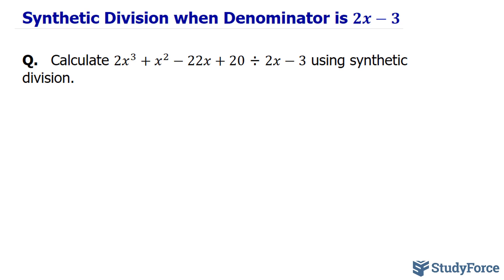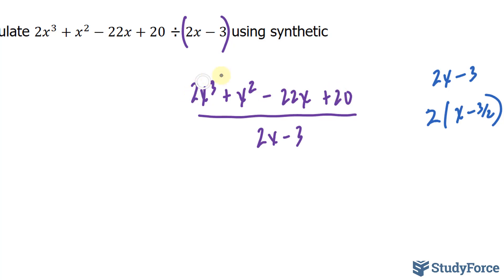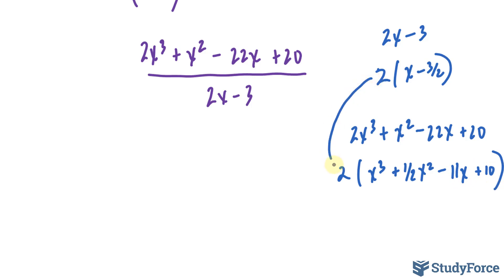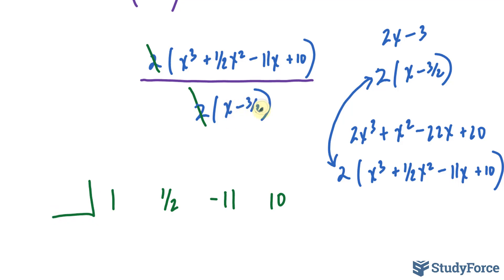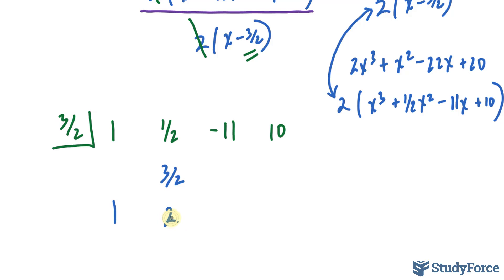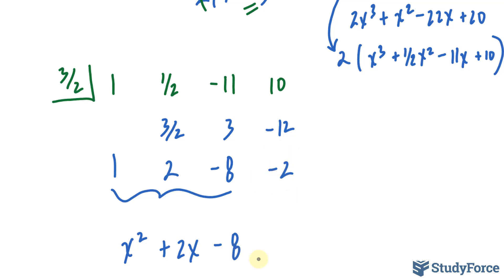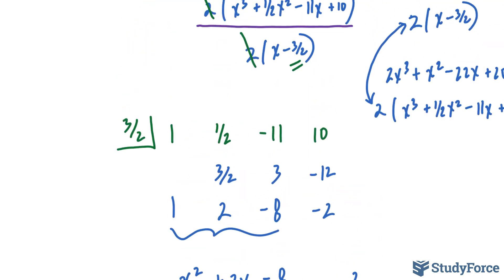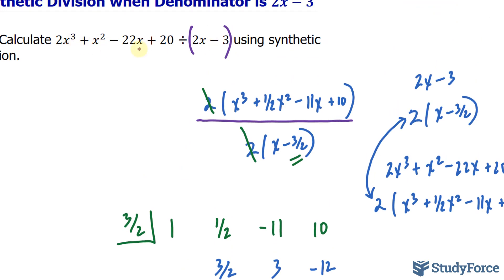Synthetic Division when Denominator is 2x−3 [FIXED]